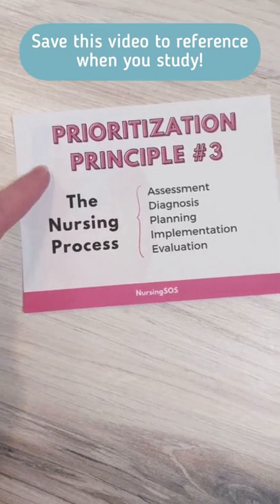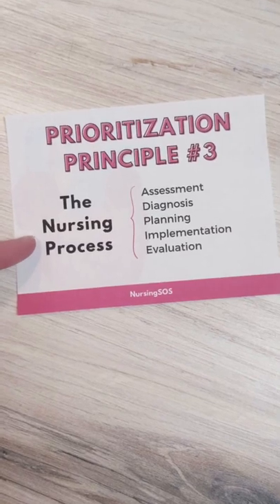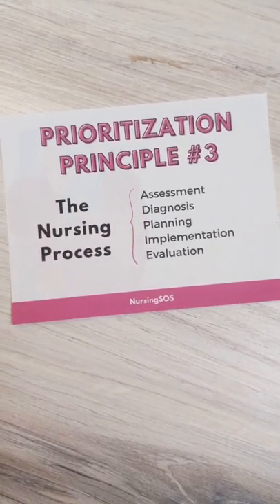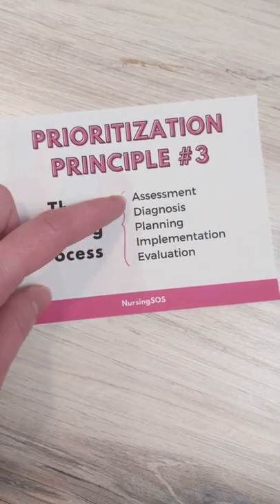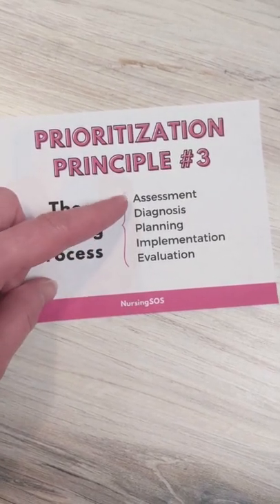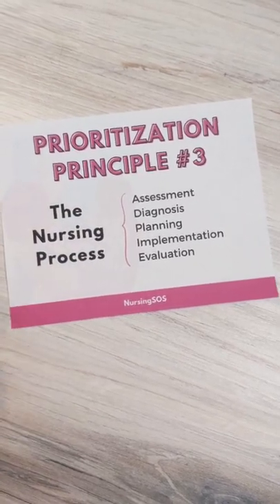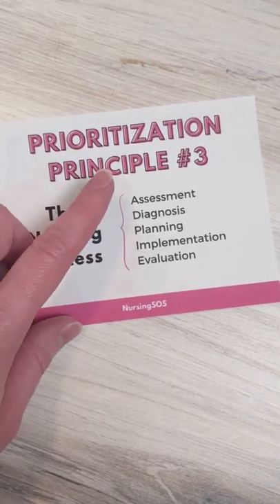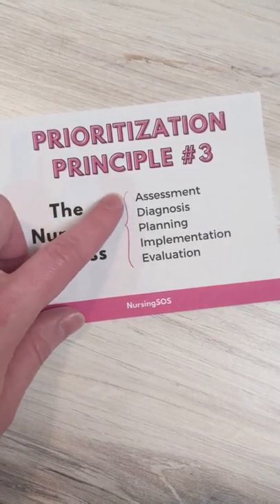The Nursing Process | Nursing School Quick Tips